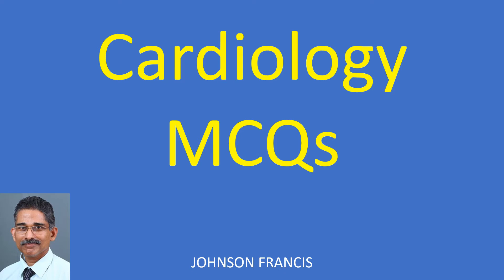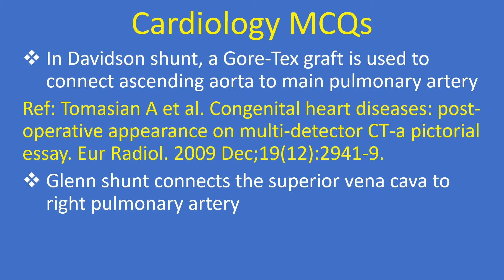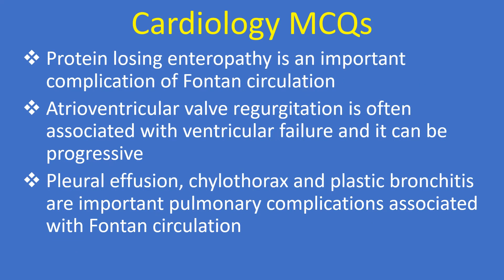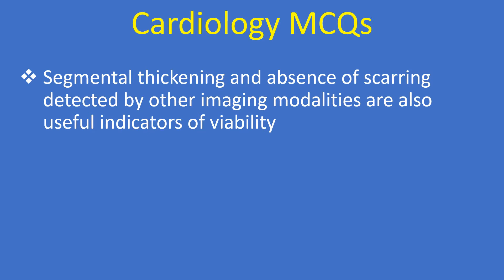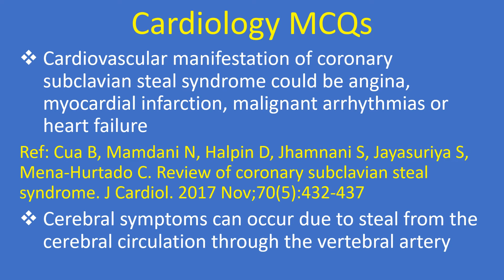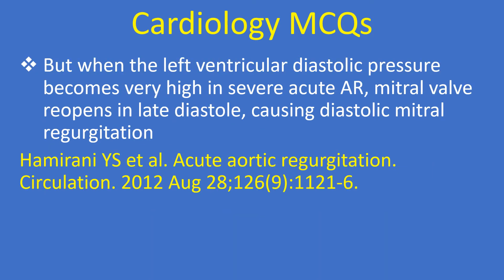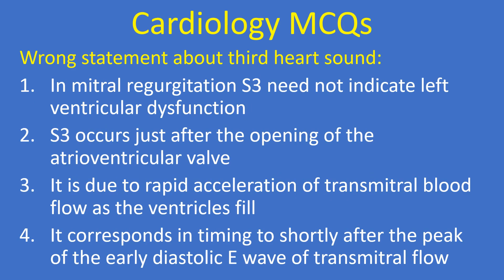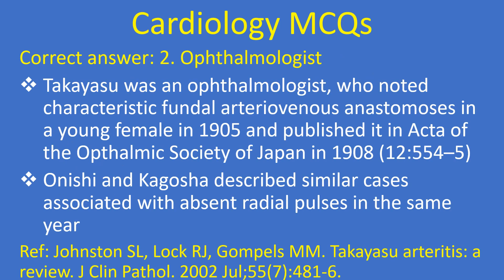Cardiology MCQs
Multiple choice questions in cardiology, with answers and discussion.